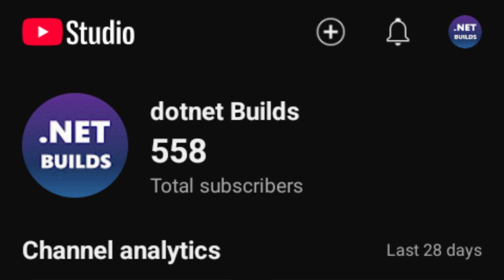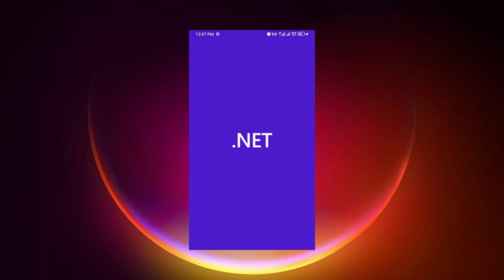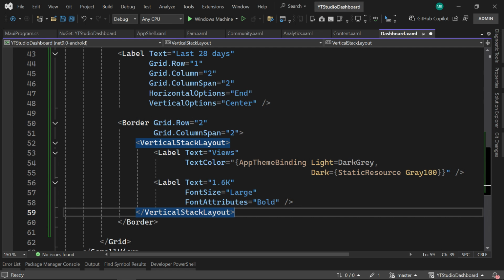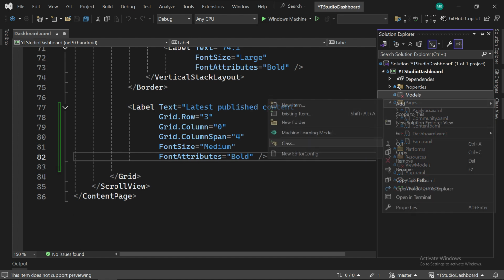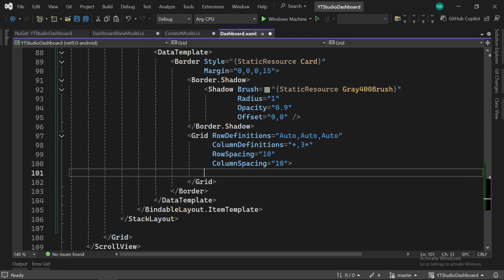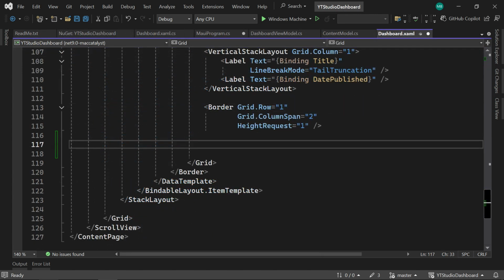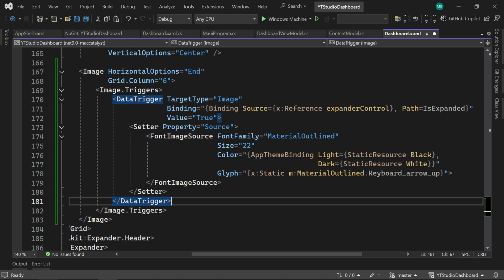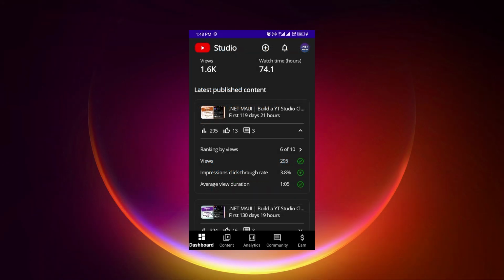Build the YT Studio Dashboard Page UI with .NET MAUI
In this video, we build a clone of the Dashboard page of the YouTube Studio app using .NET MAUI and XAML. You'll learn how to use icons, images, styles, and bindable layouts to create the UI of the dashboard page.